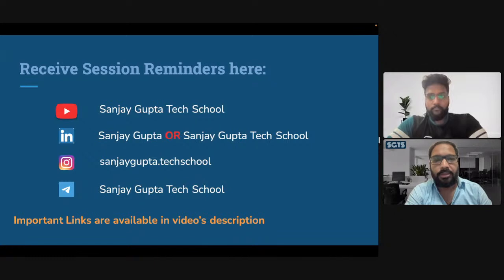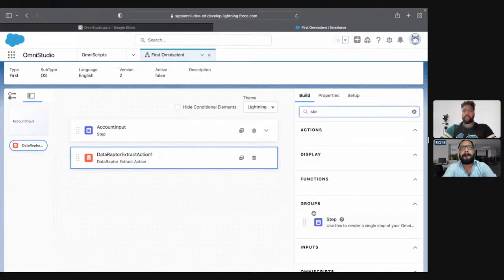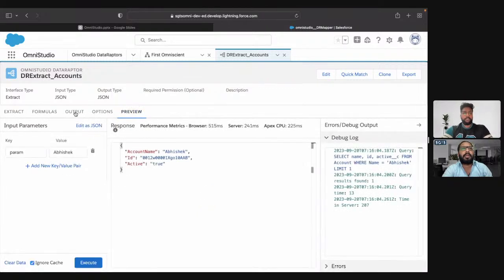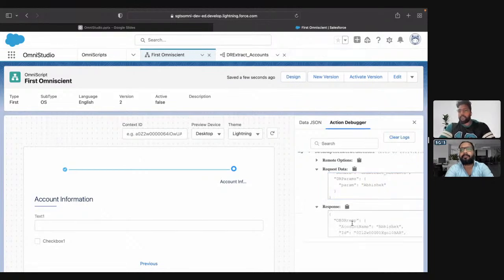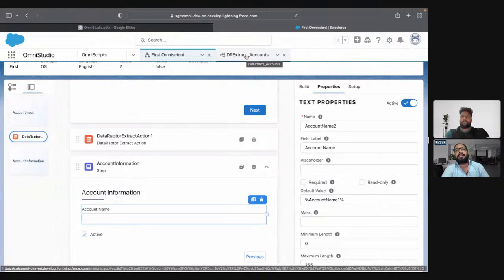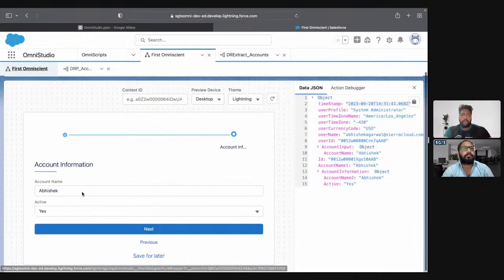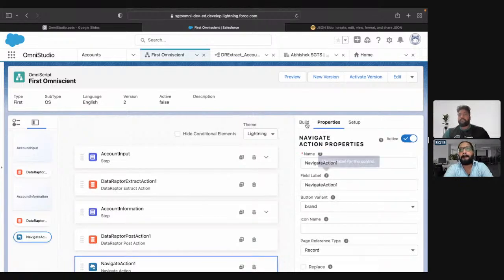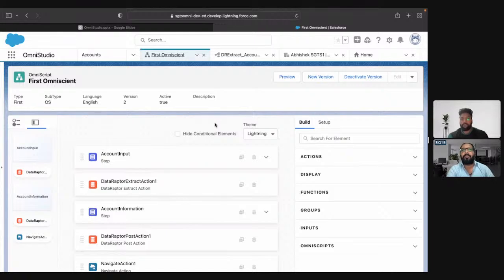Day 13 | Learn Salesforce OmniStudio with Sanjay Gupta & Abhishek Agarwal | Sanjay Gupta Tech School